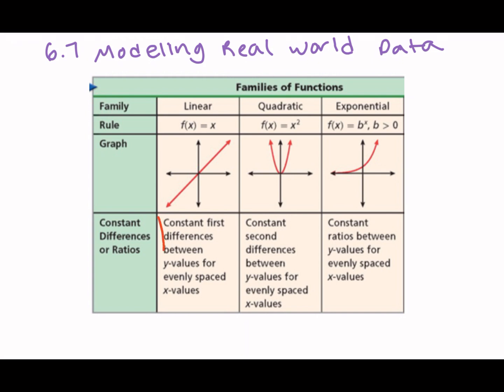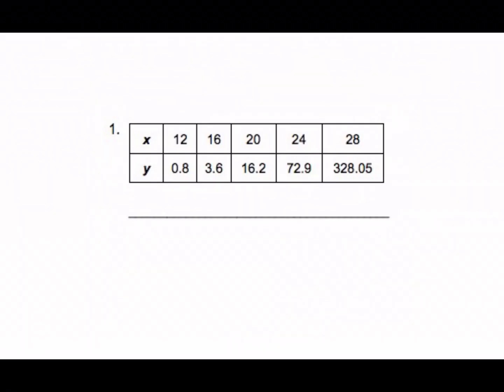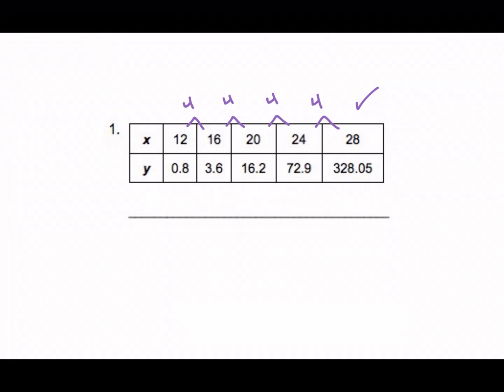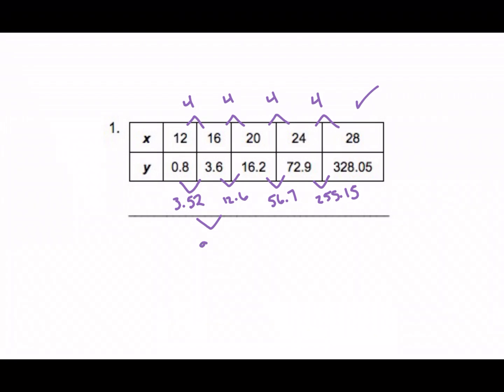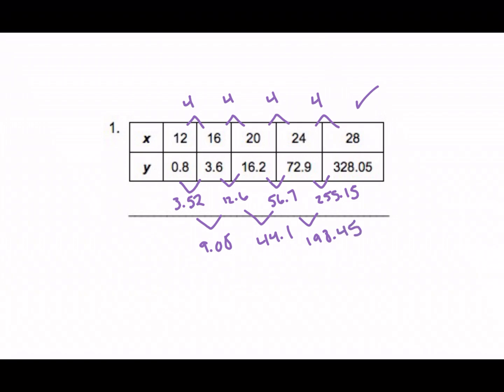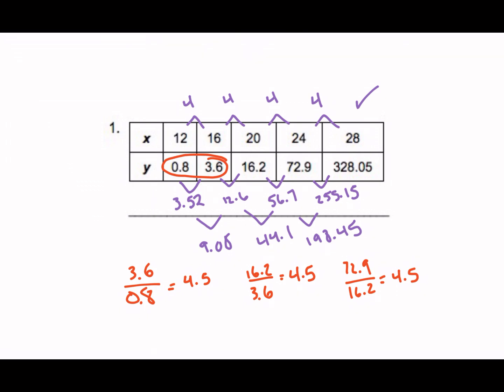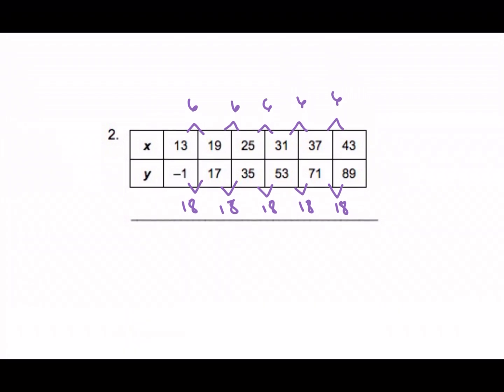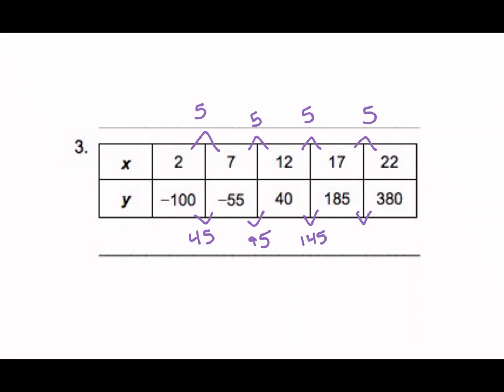6.7 Example 1